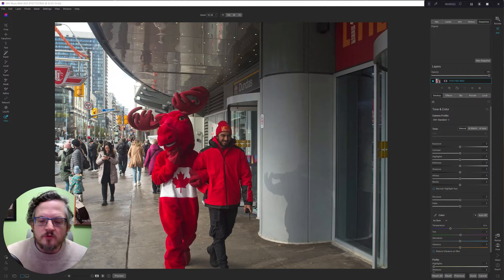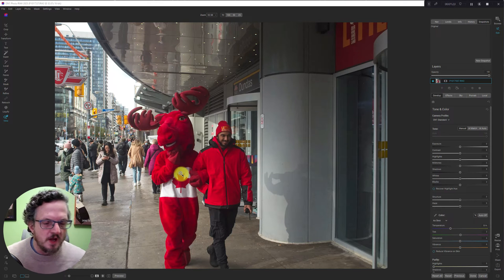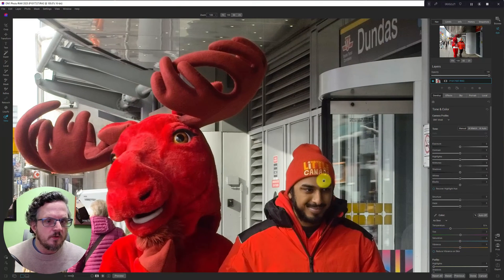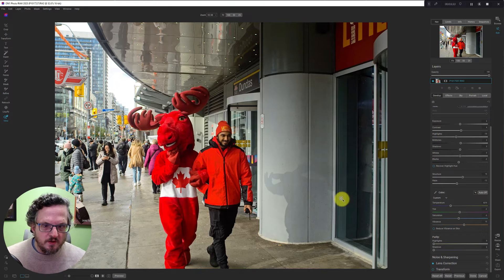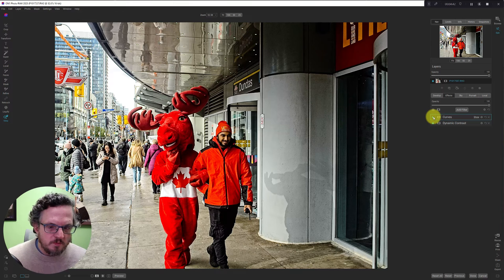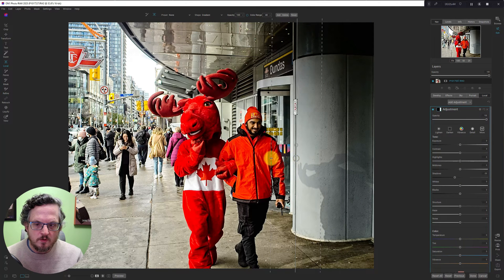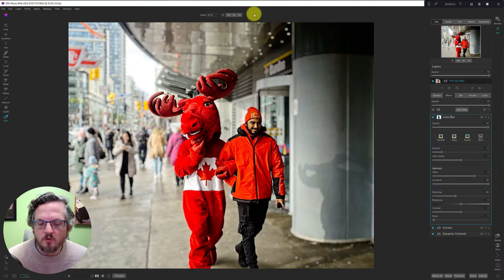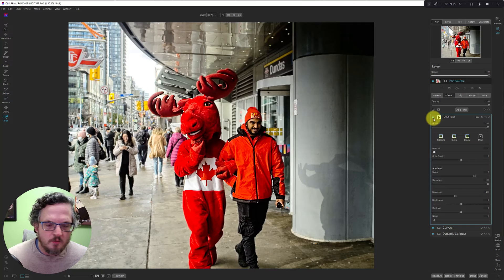Muted Background with Lens Blur Filter in On1 Photo Raw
Using the black and white filter as well as the lens blur filter to create a muted background effect.

*Chapters*
0:00 Intro
1:36 Start Edit
6:40 start muted background
15:19 Finish up